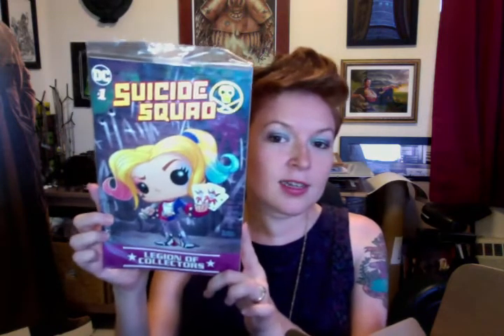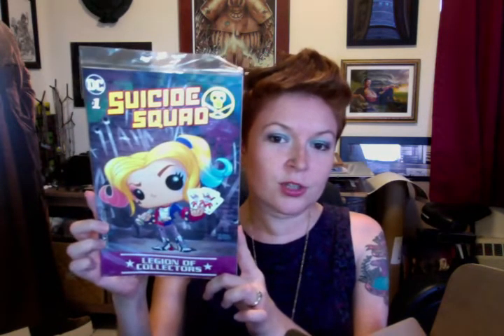The Nerdy Bird Unboxes DC's Legion of Collectors Suicide Squad Box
You've asked for it...I've just been lazy! But here it finally is - I'm trying unboxing videos! These companies send me them every month and now I'm showing you! Trying to keep it simple but let me know what you think about the format. as I'm planning some contests to give away a mix of these items soon.

Here I'm checking out Legion of Collectors, Funko's DC Comics focused subscription box. The next box is themed "Women of DC," and you can put in an order for that one until 9/1/16.